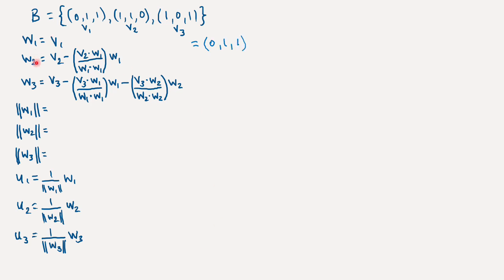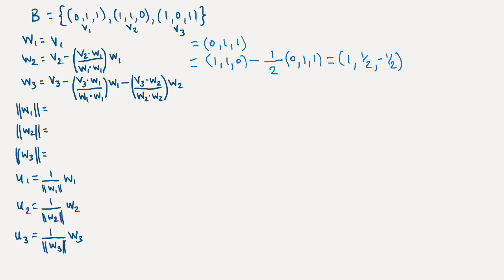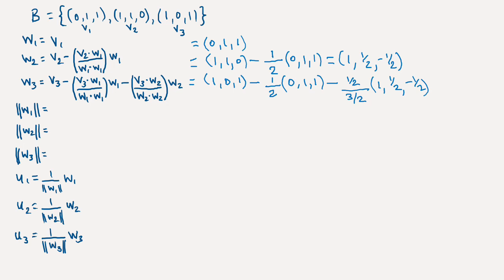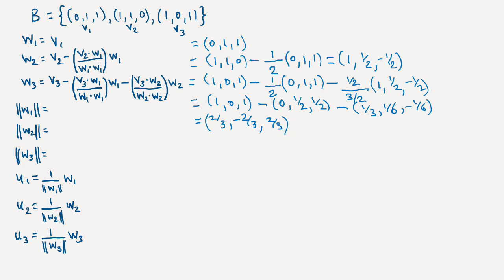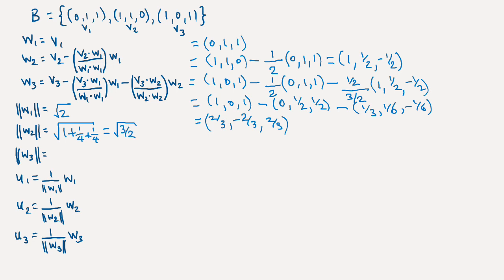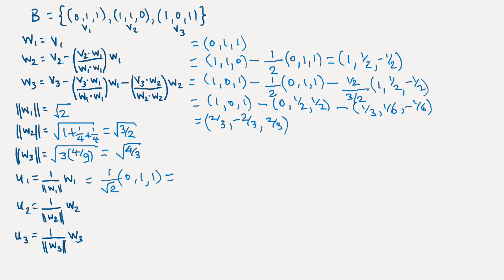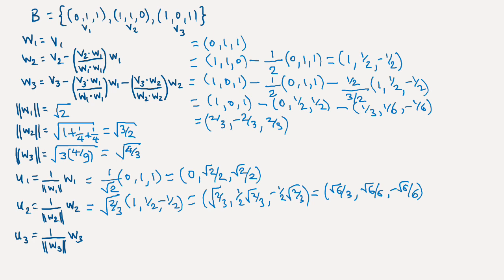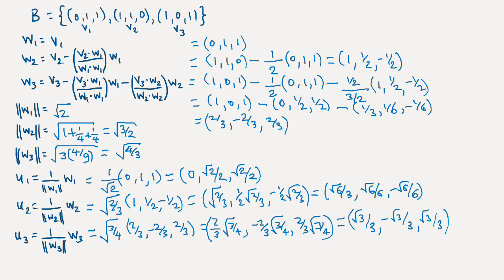Vectors: Gram-Schmidt orthonormalization in R3